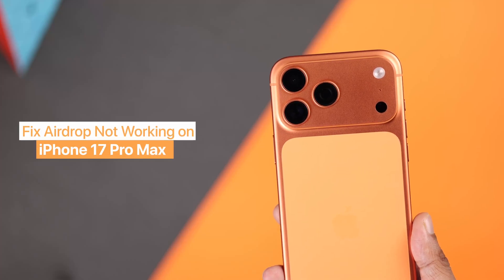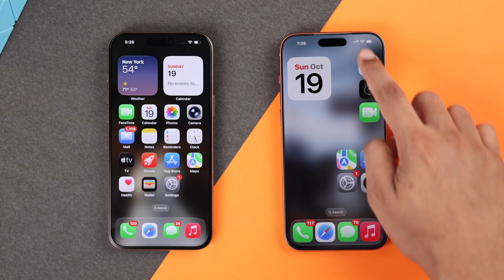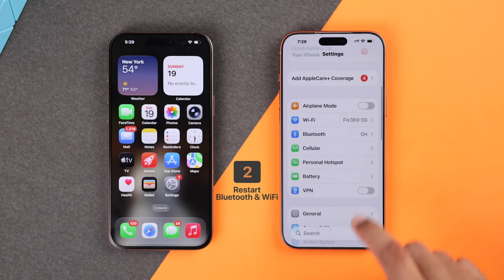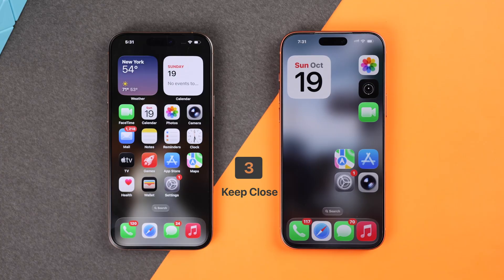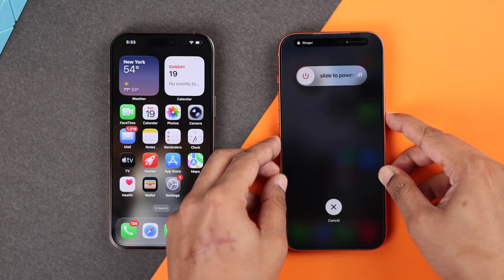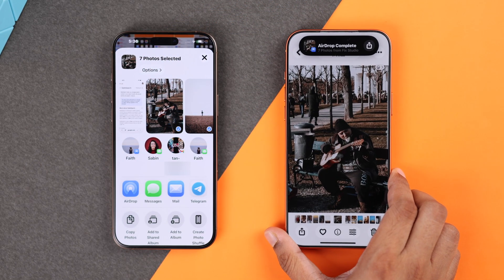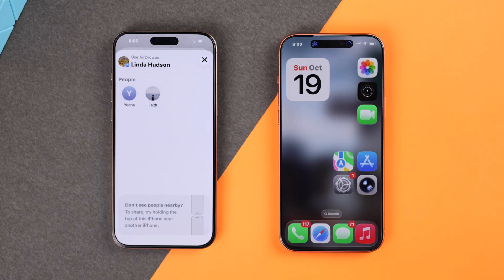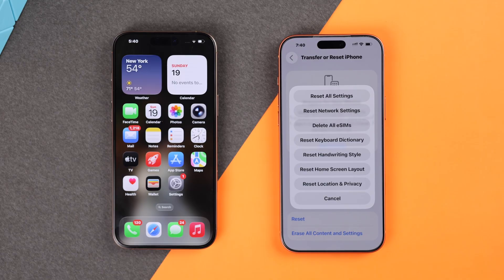AirDrop Not Working on iPhone 17 / 17 Pro Max? - How to Fix!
Having trouble with Airdrop not working on your new iPhone 17 Pro Max, 17 Pro or 17 while sharing photos, videos, and documents? Frustrated with various Airdrop problems on iPhone 17 Series Phones, like:

• AirDrop Stuck on Waiting on iPhone 17
• Not receiving files via AirDrop on iPhone 17
• Airdrop Failed error on iPhone 17
• Airdrop not showing up on iPhone 17
• Not sending files via Airdrop iPhone 17
• iPhone 17 Pro Max not discoverable in Airdrop

This troubleshooting guide will walk you through 11 effective solutions to fix Airdrop problems on iPhone 17 Pro Max.

0:00 Intro: AirDrop Not Working on iPhone 17 Pro Max
0:15 Solution 1: Basic troubleshooting
0:49 Solution 2: Restart WiFi and Bluetooth
1:12 Solution 3: Proximity and File Size
1:23 Solution 4: Mobile Data
1:31 Solution 5: Force Restart both devices
1:52 Solution 6: Bring devices closer
2:12 Solution 7: Content and Privacy Restrictions
2:28 Solution 8: Use Different Device
2:39 Solution 9: Ensure iPhone is up to date
2:52 Solution 10: Reset Network Settings/ All Settings Reset
3:20 Solution 11: Contact Apple Support